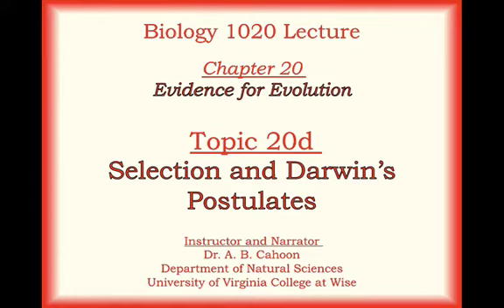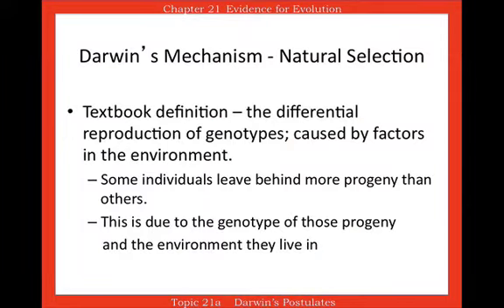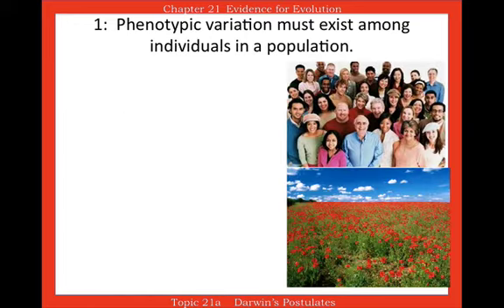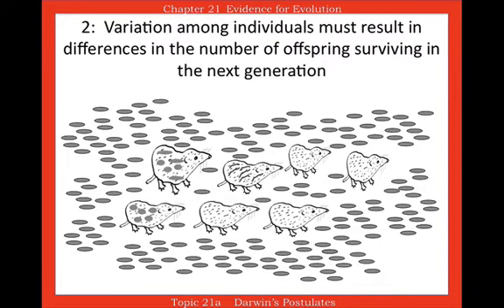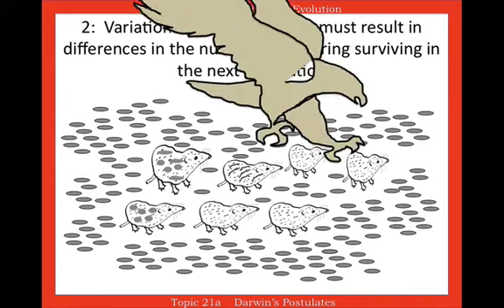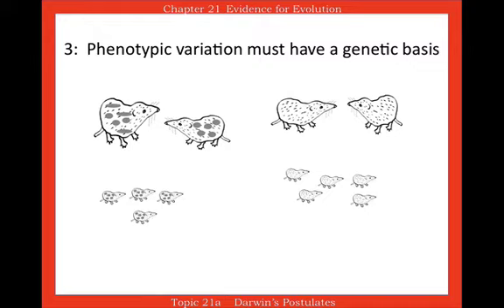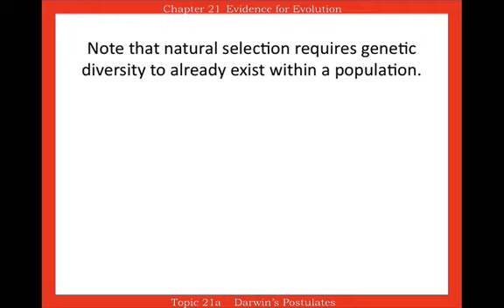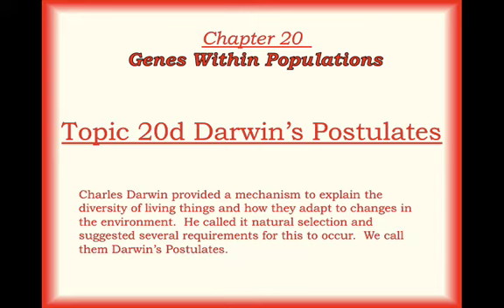20d Population Genetics - Darwin's Postulates